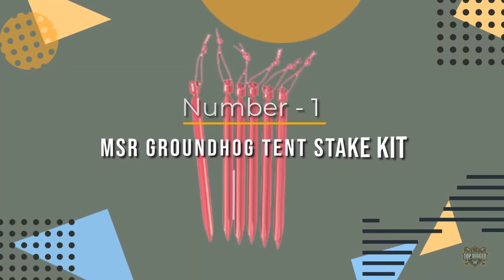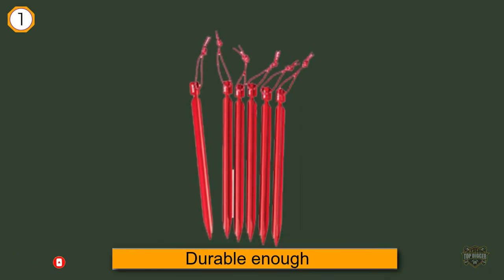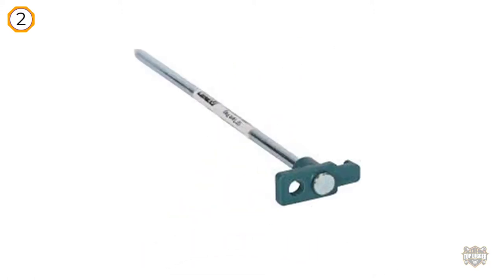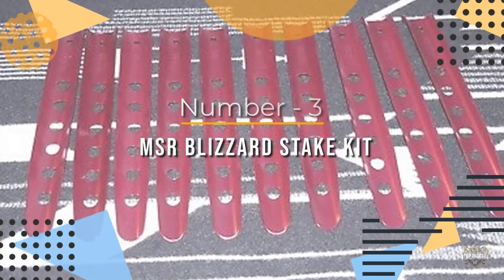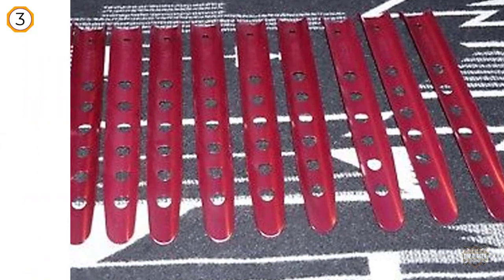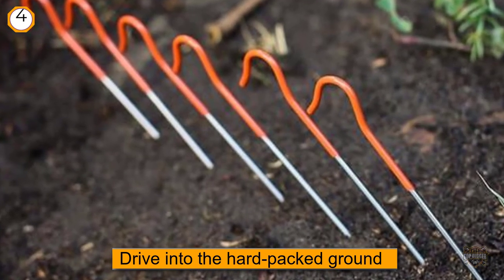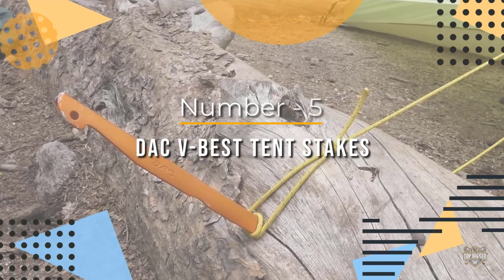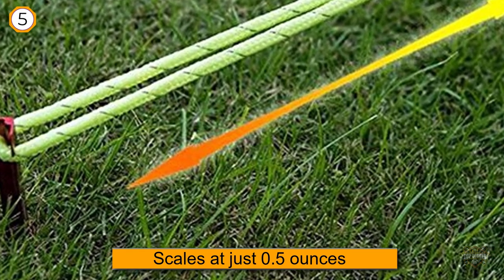Top 5 Best Tent Stakes Buying Guide In 2023 [Review] | Don't Buy Before Watching This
Best Tent stakes featured in this Video:
0:17 NO.1. MSR Groundhog Tent Stake Kit
1:13 NO.2. Coleman Steel Nail Tent Pegs
2:13 NO.3. MSR Blizzard Stake Kit
3:11 NO.4. Ti Shepherds Hook Stake Orange
4:04 NO.5. DAC V-Best Tent Stakes

What is the best tent stake to buy?
It seems you are likely to buy the top-rated tent stake. Please watch the video before finalizing the decision. Because the Top Digger team tries to choose the products very precisely. We try to figure out dozens of products, read user-based realtime reviews, and pick the best 5 products for you.